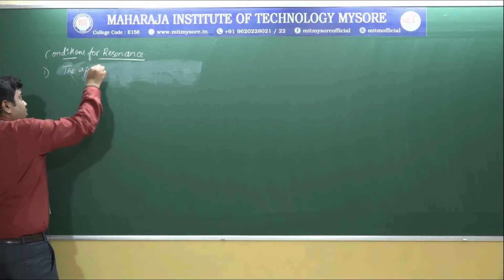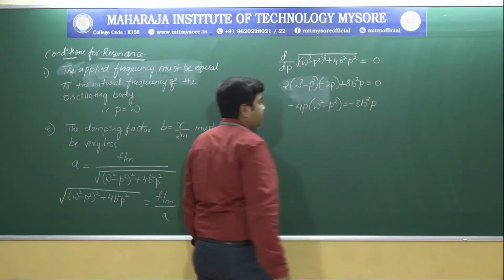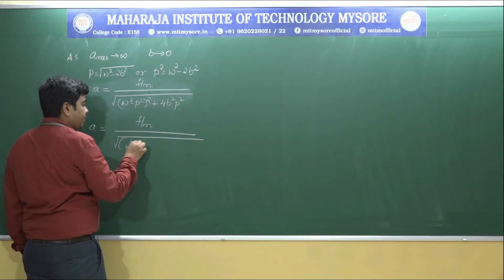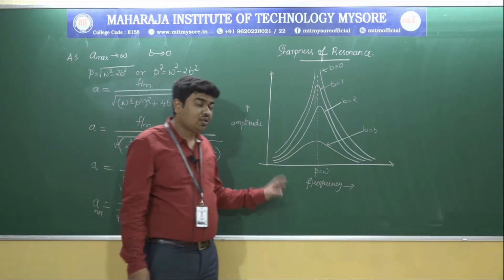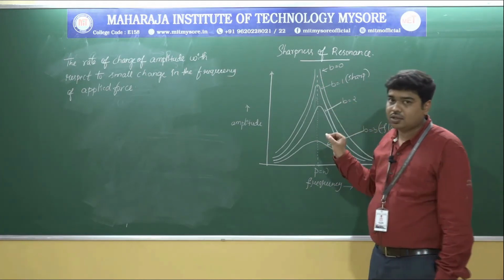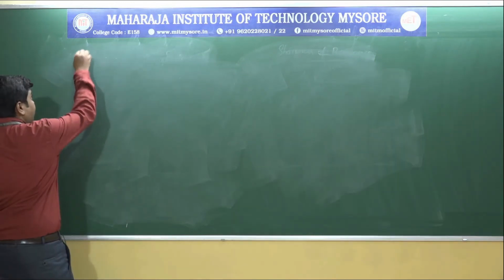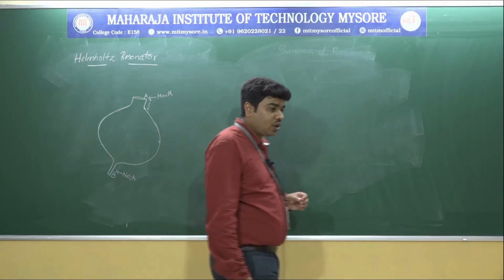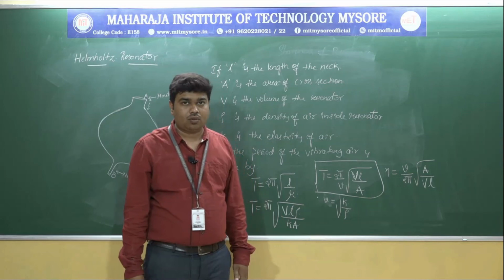MITM_Engineering Physics(18PHY12/22)_Module1_Session 10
1. Sharpness of Resonance and Bandwith,
2. Applications of Forced Oscillations and Helmholtz Resonator